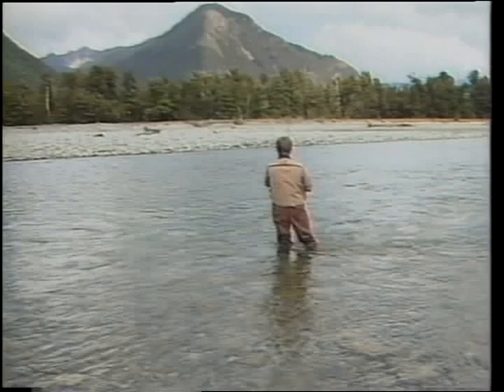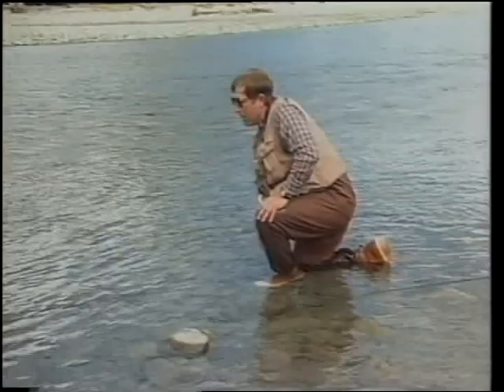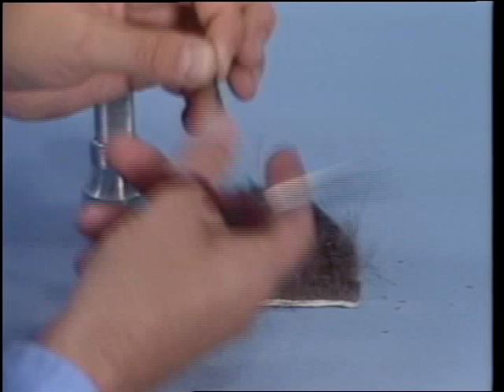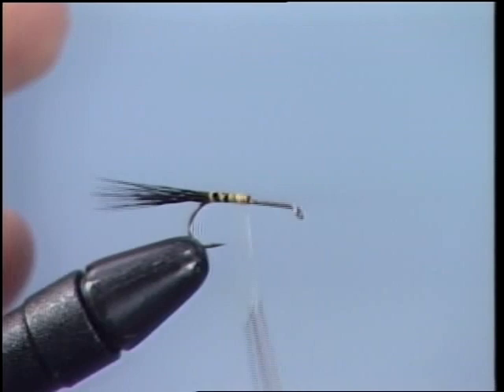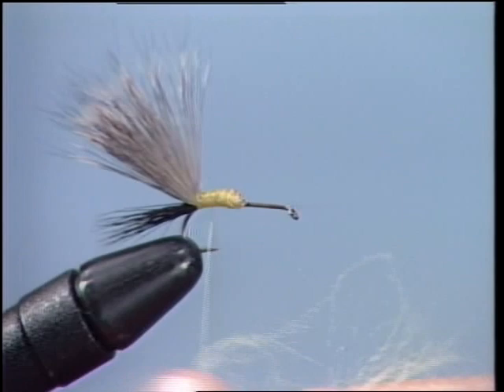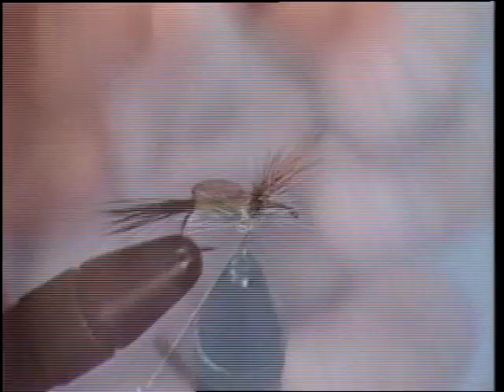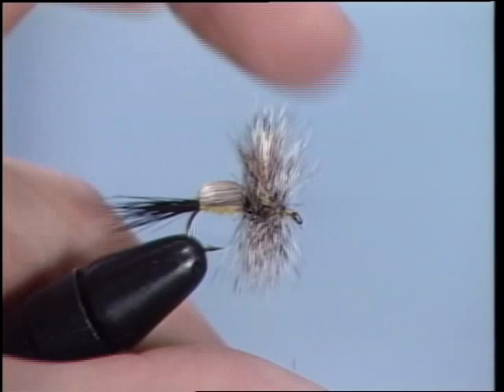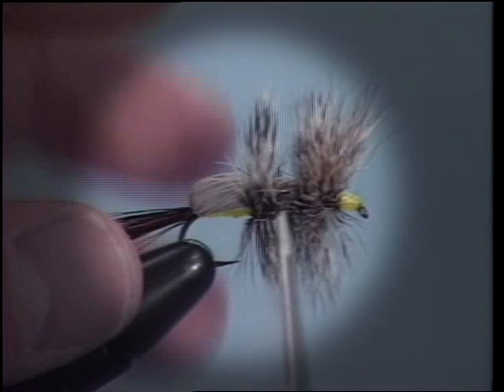Learning tie flies tying the Humpy Dry Fly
One of the absolute classic patterns is the Humpy. A classic deer hair pattern it's been around for 75 years. Enjoy our 1986 production of tying Western trout flies presentation of tying the humpy dry fly, pure history, my friend. We pioneered fly tying video along with Gary Borger and 3M p. We learned a lot along the way, and video has become the number one teaching method in the world today. We will be presenting from our video library historic filming.